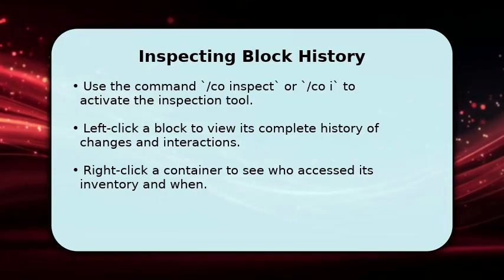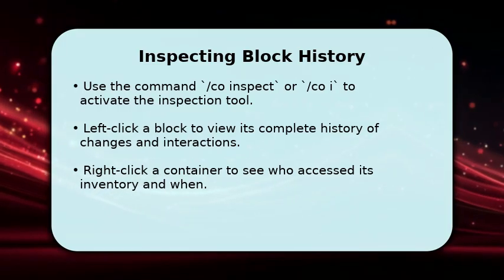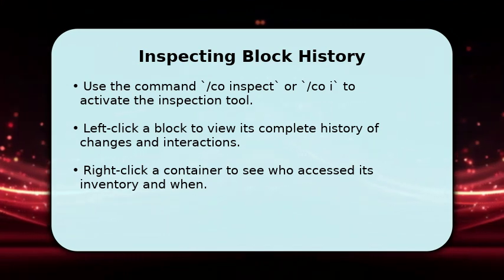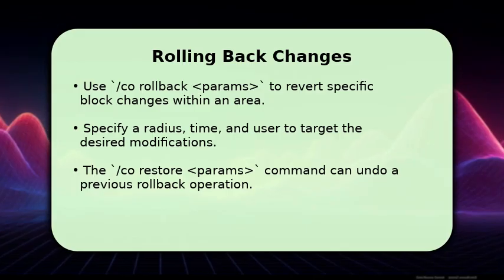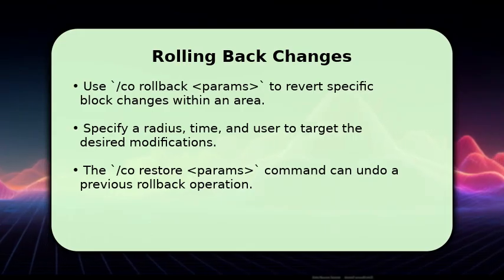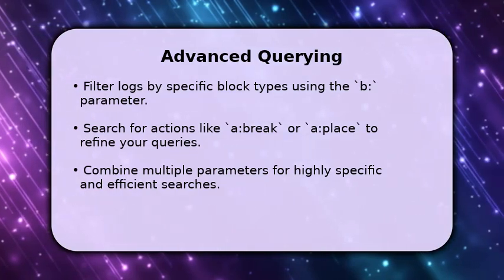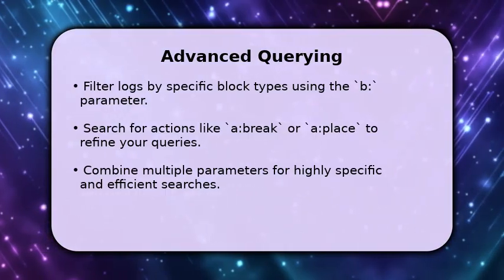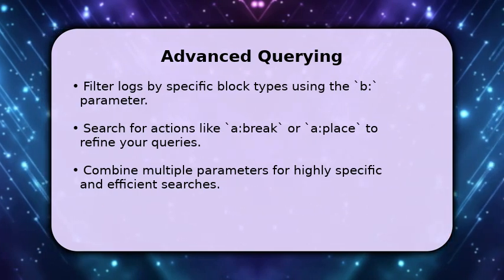How to Use Coreprotect Minecraft (Easy Method)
▸ (v) In this video, we will show you a simple and easy way to use Coreprotect in Minecraft. Coreprotect is a powerful tool that helps protect your world from damage and loss. We will cover the basics of how to set it up and use it effectively. Whether you're a beginner or an experienced player, this tutorial is for you.

Coreprotect Minecraft, Minecraft protection, Easy Coreprotect setup, Coreprotect tutorial, Minecraft world protection, How to use Coreprotect, Coreprotect basics, Minecraft damage prevention, Protecting your Minecraft world